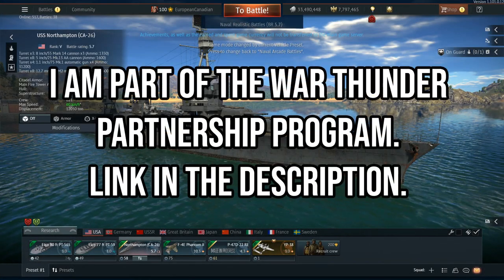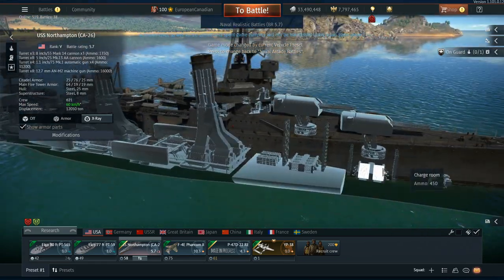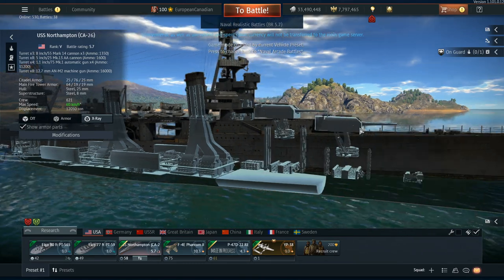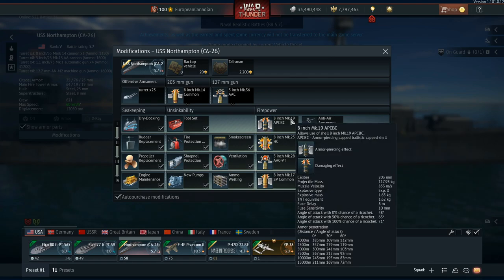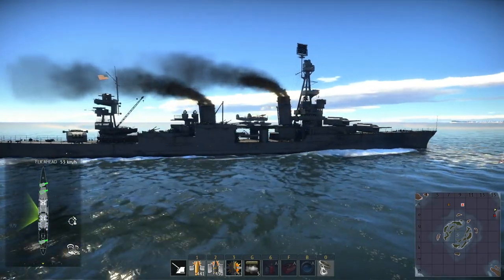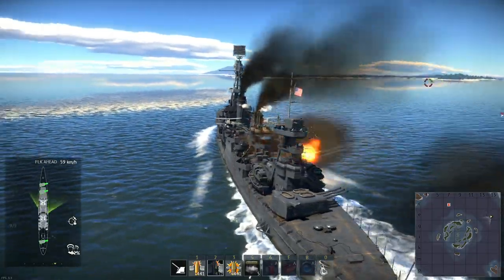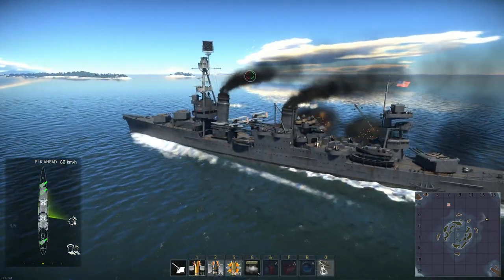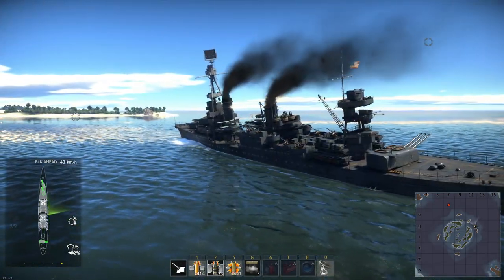USS Northampton - Update 1.101 Dev Server - War Thunder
This is a general overview of the USS Northampton on the 1.101 Dev Server.